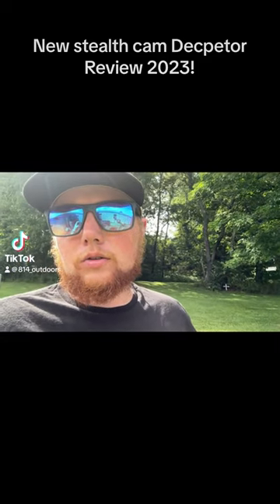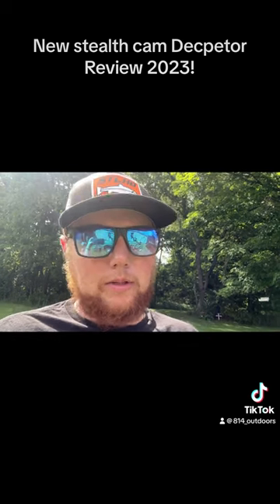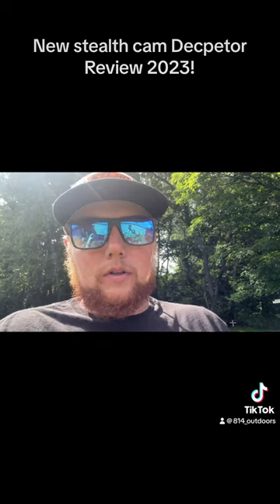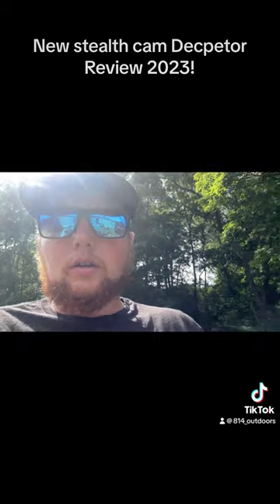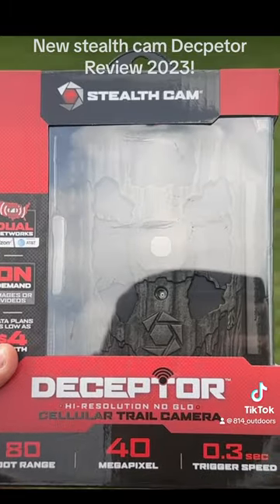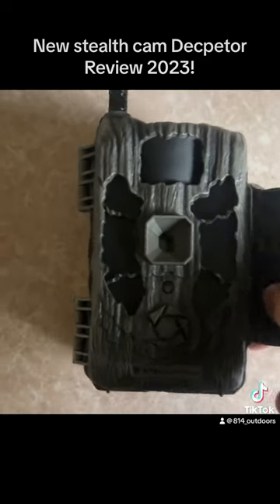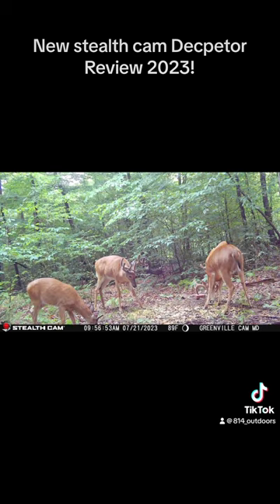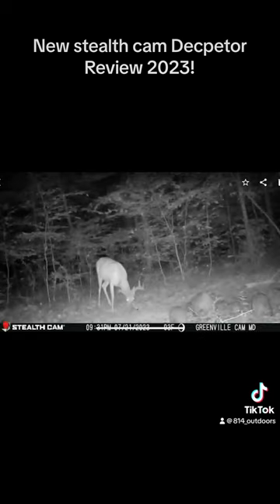New Stealth Cam Deceptor Review 2023!